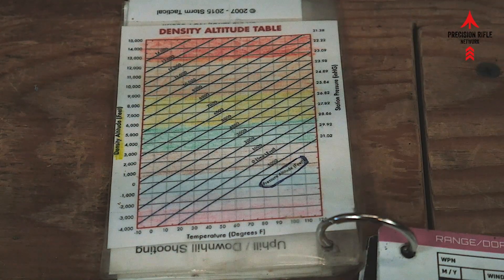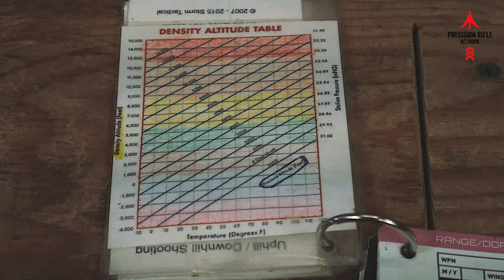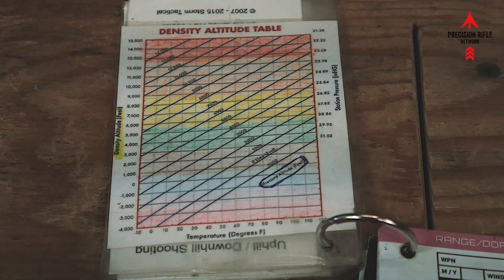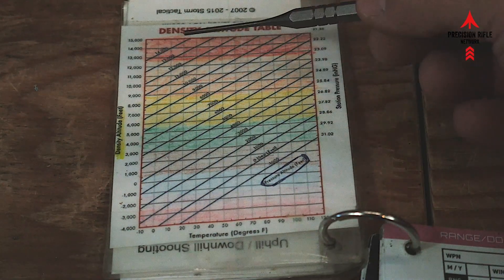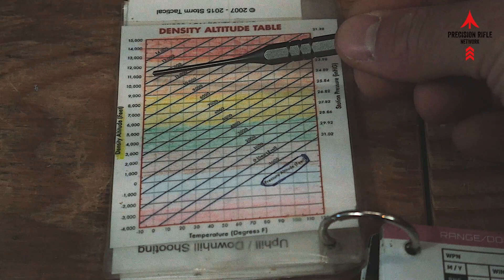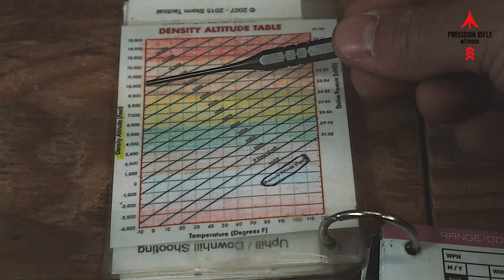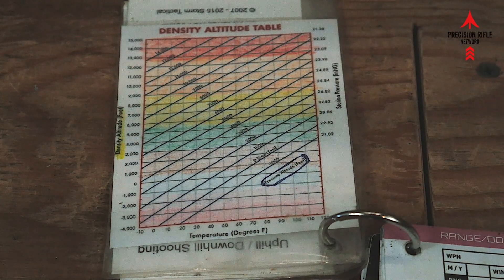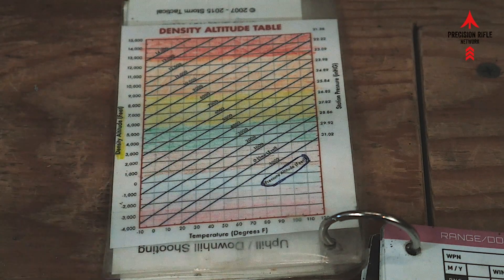Understanding Density Altitude | Marcus Hom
Today Marcus helps you understand density altitude and it's effect on your bullets during long range shooting.  This is a detailed run-down of the different factors.  Leave some comments or questions below.